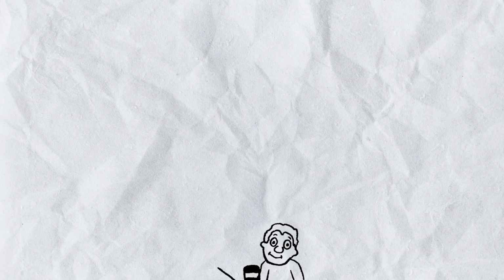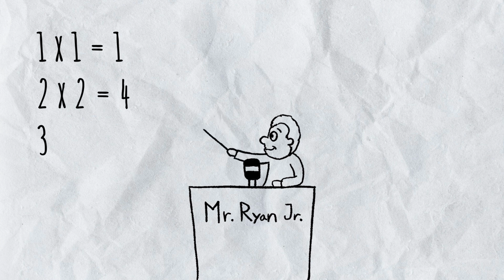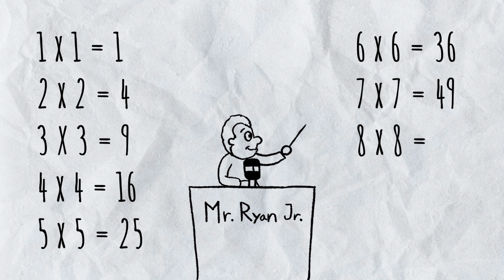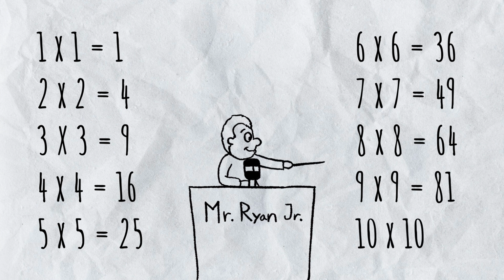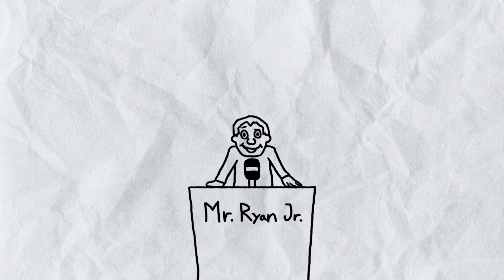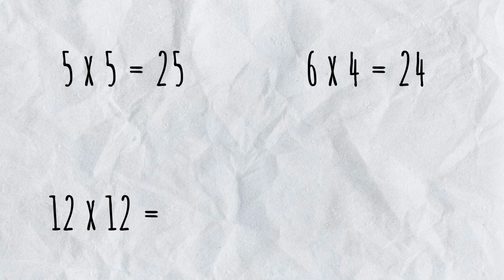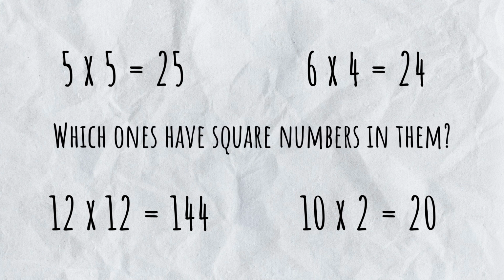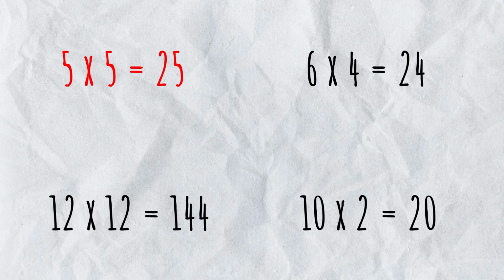Mastering Square Numbers: Easy Calculation Guide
Become a square numbers expert with Mr. Ryan as he simplifies the concept in this easy calculation guide video. Watch as he demonstrates how to identify square numbers like a pro.
0:00 Intro
0:11 What is a square number?
0:40 Square number examples
1:46 Square numbers quiz
3:02 Outro